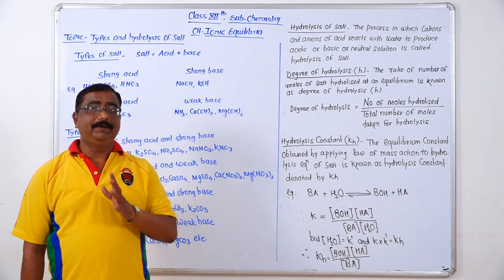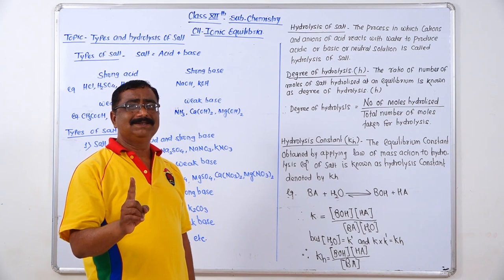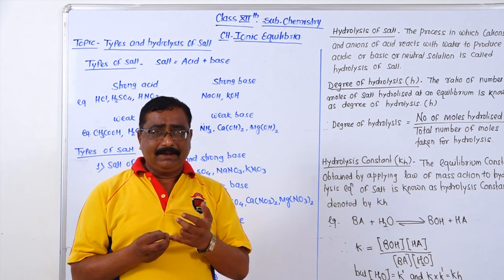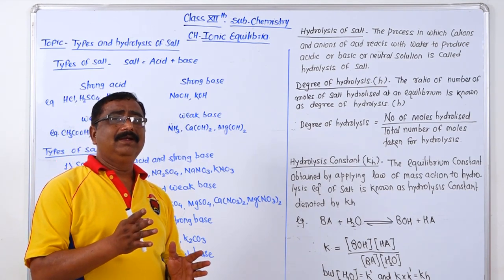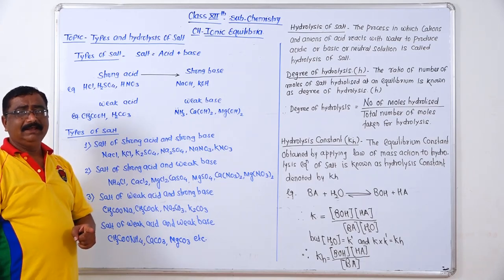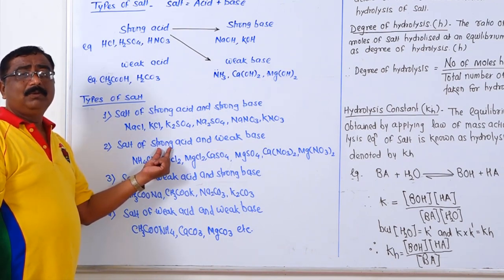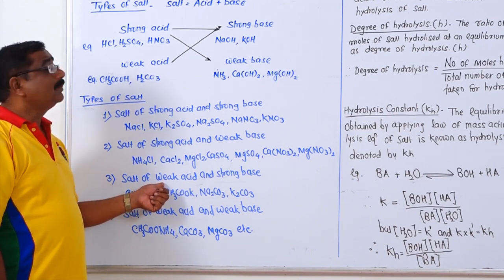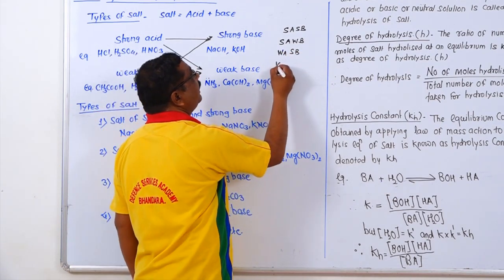Ionic Equilibria chemistry Part 4 SGB Defence Services Academy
Defence Services Academy Shahapur,Bhandara (Nagpur)  is Leading Coaching Class For JEE and NDA. If you want to become a class-1 officer in Indian Defence then this academy is the right place for you. This lecture introduces Ionic Equilibria Lecture-4.